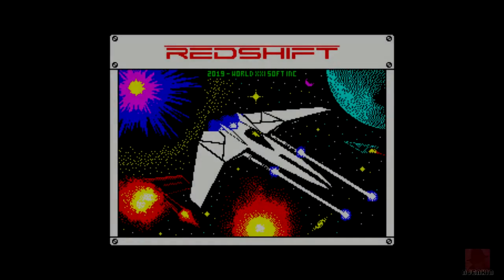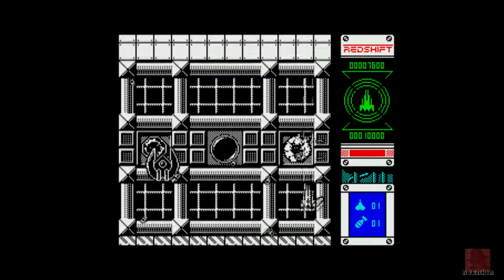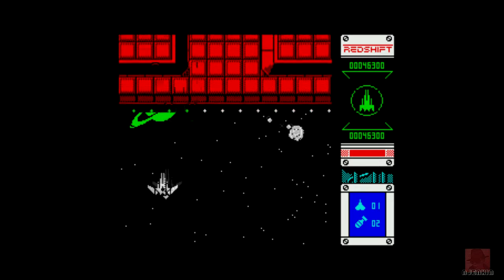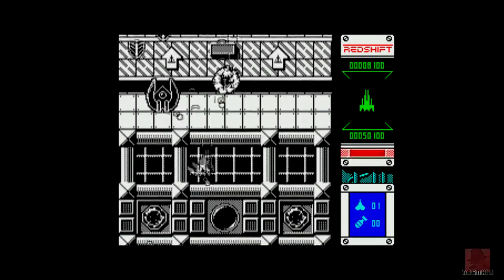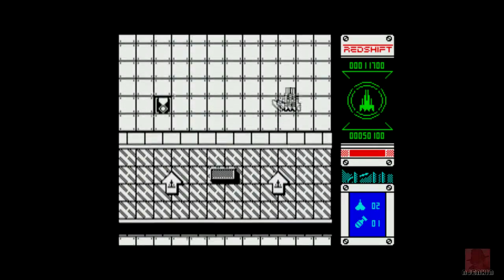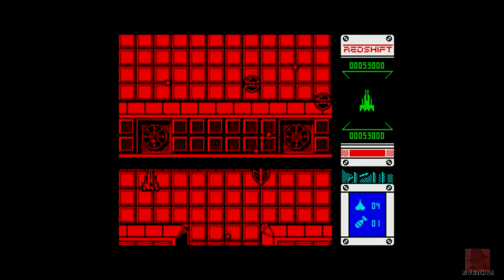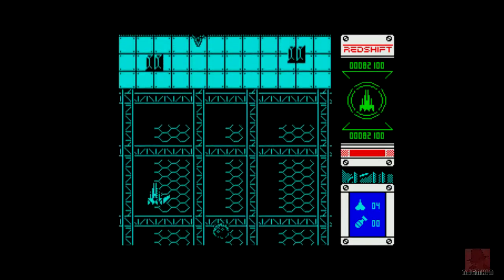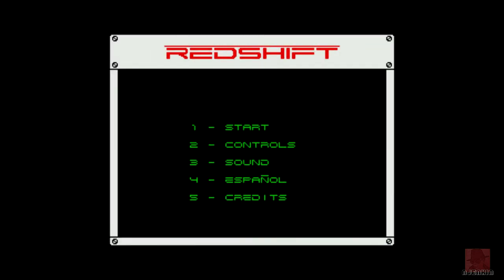Redshift : Homebrew from 2019 - on the ZX Spectrum 128K !! with Commentary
REDSHIFT A Homebrew published by World XXI Soft Inc in 2019. Featured in the Competition, ZX Dev M.I.A. Remakes 2018. Influenced by Galaxian III.